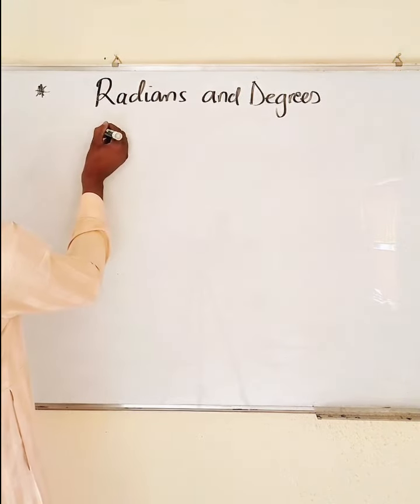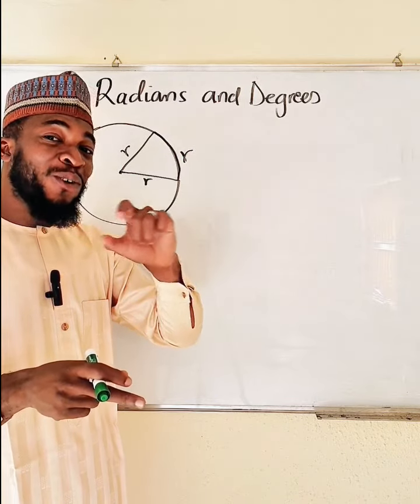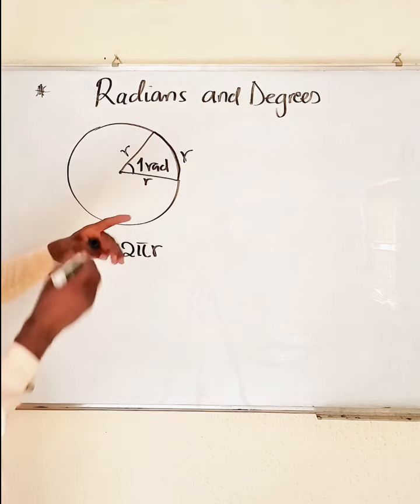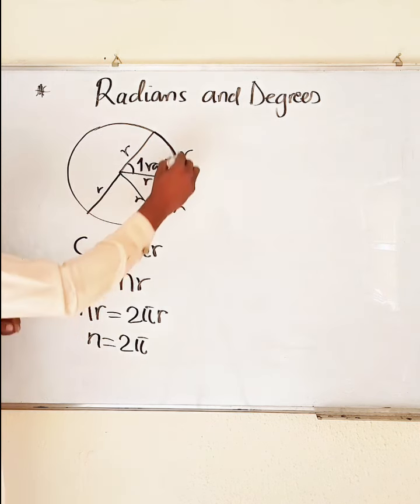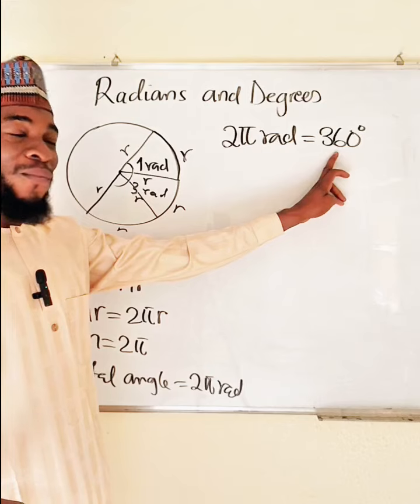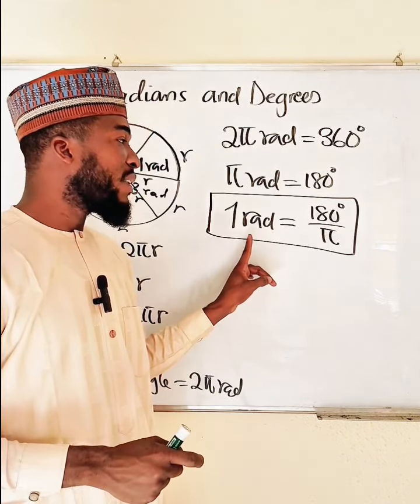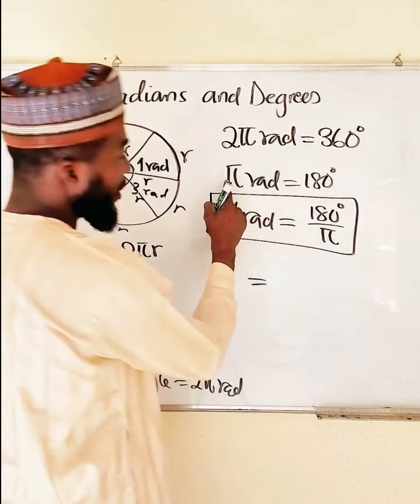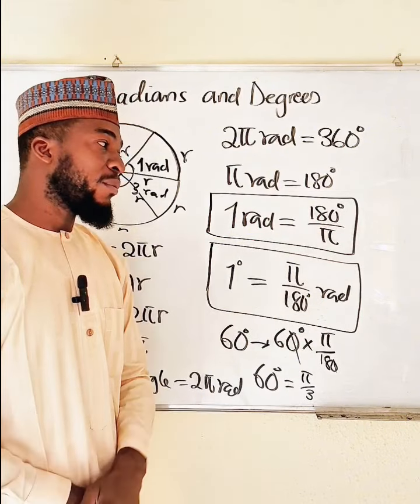Radians and Degrees | Relationship between Radians and Degrees